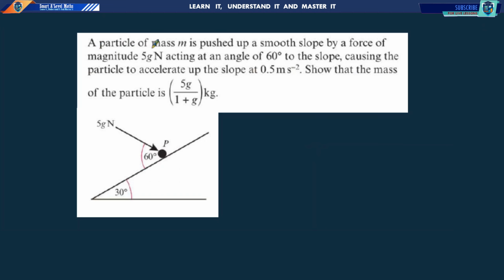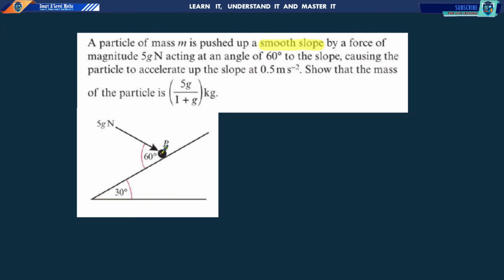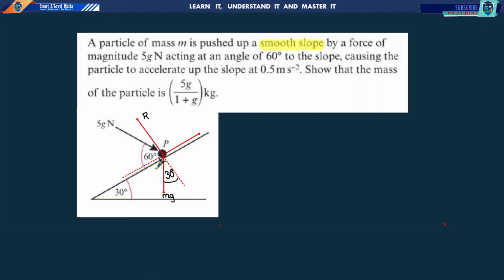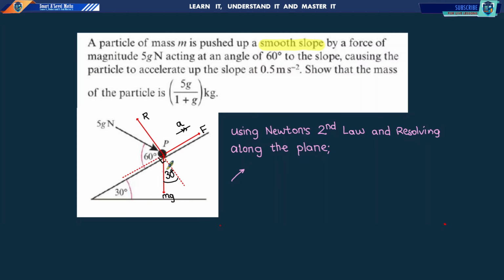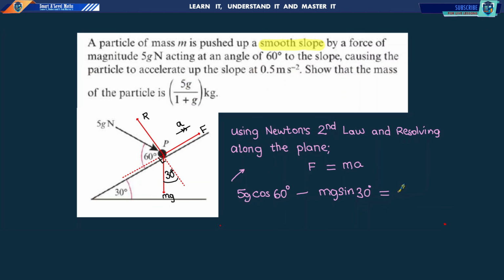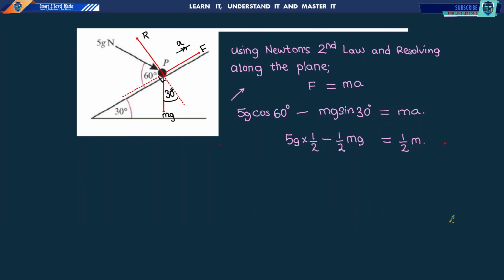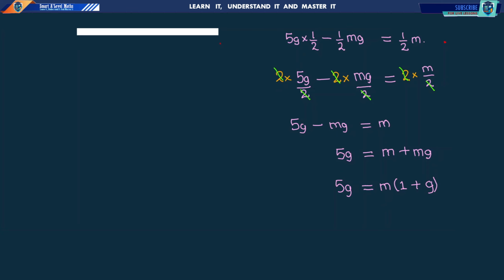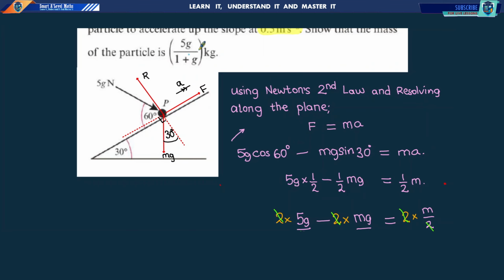Mechanics Resolving Forces on an Inclined Plane Particle & Slanted Force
Learn A’Level Mathematics the smart way with clear explanations, step-by-step solutions, and powerful shortcuts. Whether you're studying a topic or preparing for exams, this channel helps you understand faster and solve with confidence.